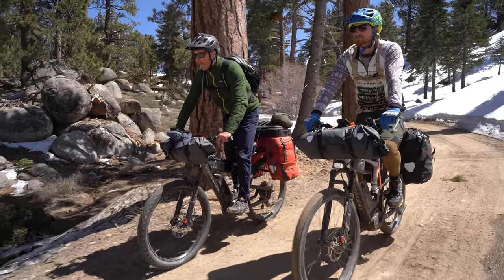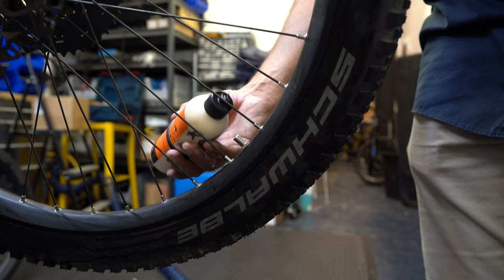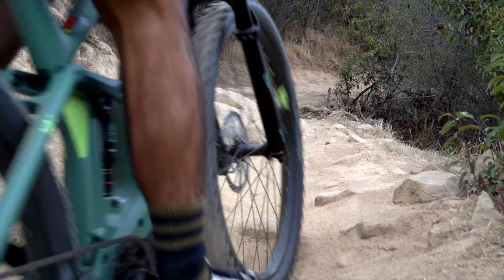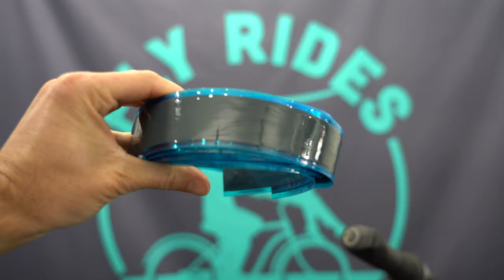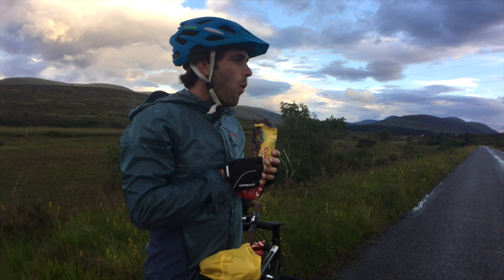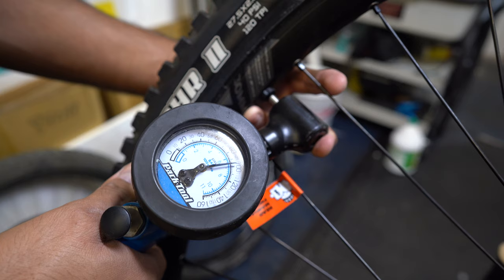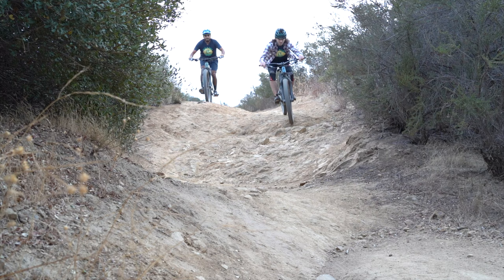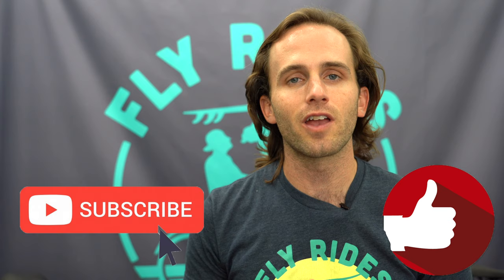Best Ways to Prevent a Flat Tire on an Electric Mountain Bike | Tubeless Tires, Liners & Inserts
How to prevent flat tires on an electric bike is one of the first things you should learn as an eMTB owner. Fly Rides is going to show you the best ways to prevent a flat tire on an electric mountain bike! Getting a flat tire can be a day ruiner, so avoid them all together by taking one of the steps in this video!

For more expert advice about buying or maintaining electric bikes, visit the Fly Rides FAQ and Owner's Guide

Luckily, there are many ways to avoid flats out on the trails on your eMTB. There's an option to fit everyone's budget and mechanical ability. You should always know how to change a flat to be sure just in case, but most of these methods should help you avoid flats at all.

00:00 Intro
0:48 What to carry on a ride to fix a flat
1:15 Going tubeless/setting up tubeless tires with tire sealant
3:16 Tire liners and tire inserts like Cush Core
3:48 Use thorn-resistant tubes
6:24 Preventing flats by running tires at higher end of pressure range
7:15 Choose a cleaner path
7:36 Inspect your tires and tubes